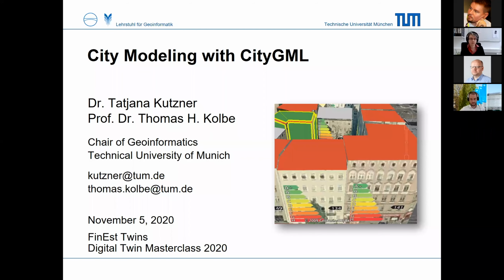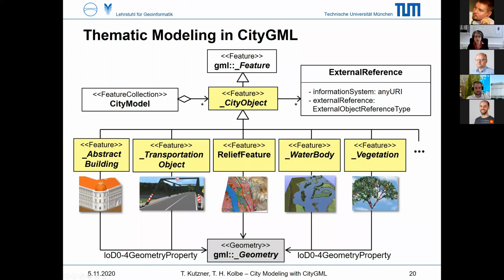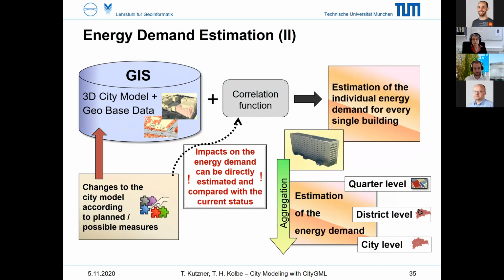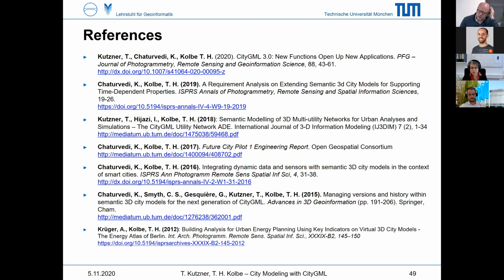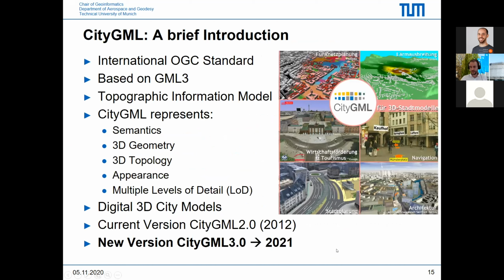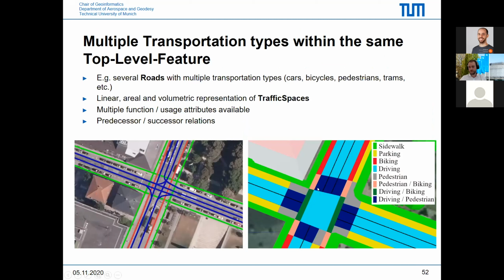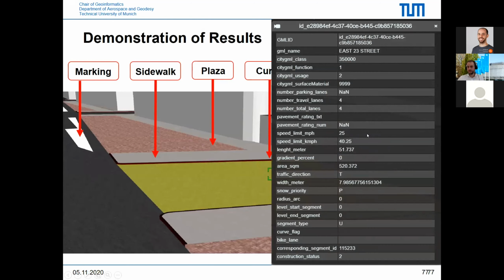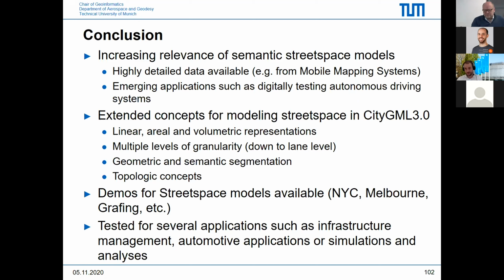FinEst Twins Digital Twins Masterclass 2020 Introduction to City Models, Case Transportation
The webinar series starts with the introduction to CityGML and it’s latest version, CityGML 3.0. This introduction covers the history of CityGML as a standard and highlights of the previous projects. The ten thematic modules are introduced, as well as the ADE mechanism to provide custom data models for the city needs. As a use case presentation, the case of creating the New York transportation model is presented

Program:
*Introduction to CityGML (Prof. Dr. Thomas Kolbe, Chair of Geoinformatics, Technical University of Munich)
*Case New York 3D and Transportation (M.Sc Christof Beil, Technical University of Munich)
*Q&A